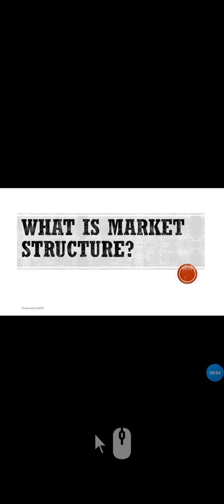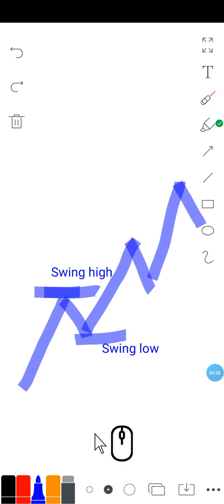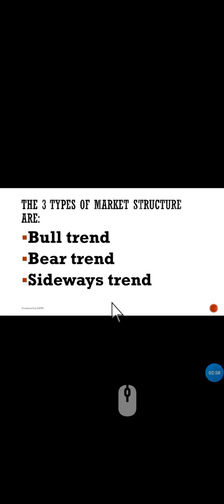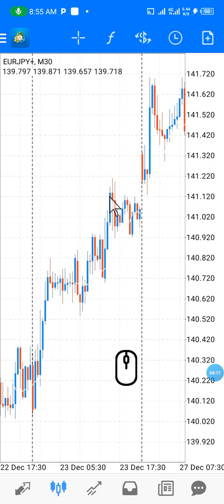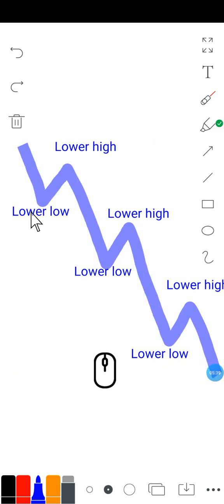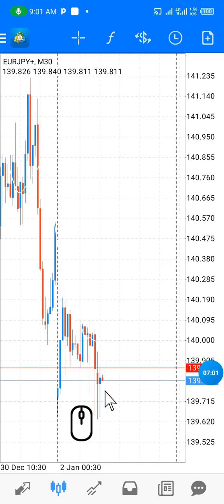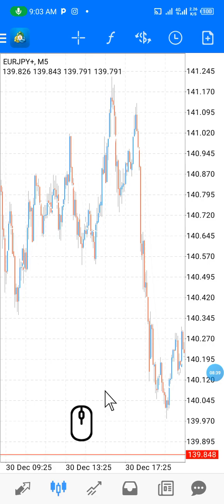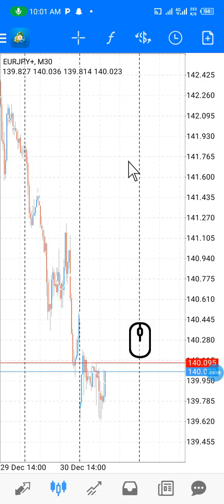Market Structure in Forex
How to understand market structure when trading the global financial market